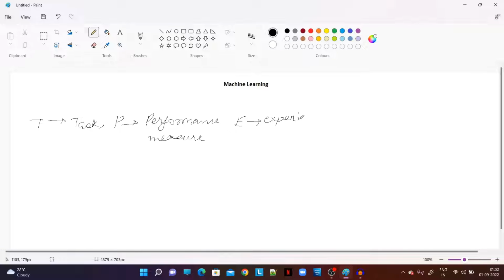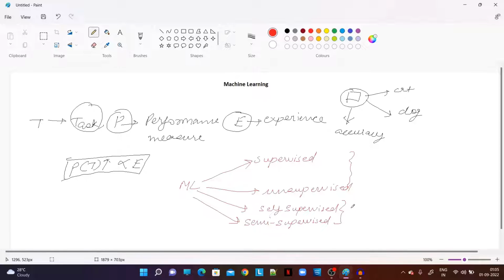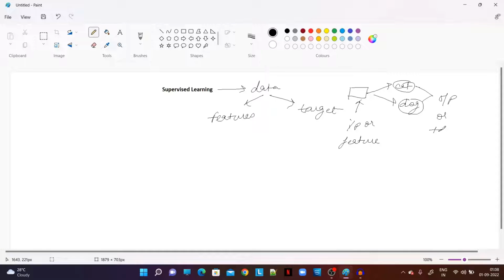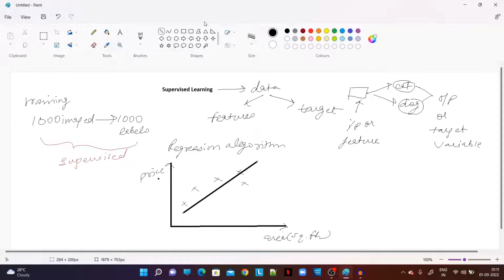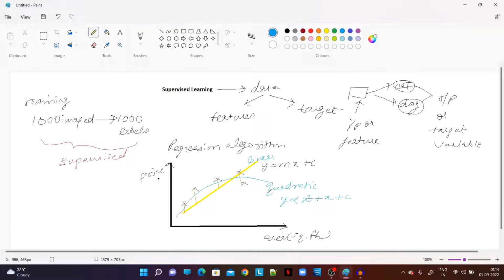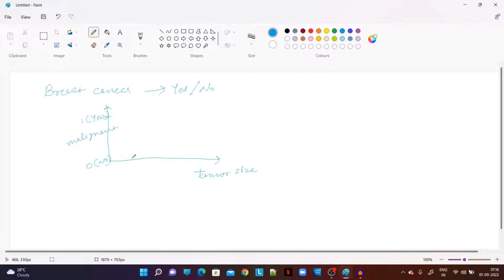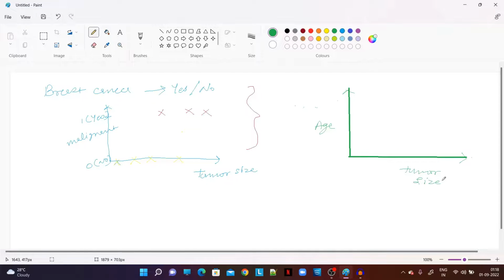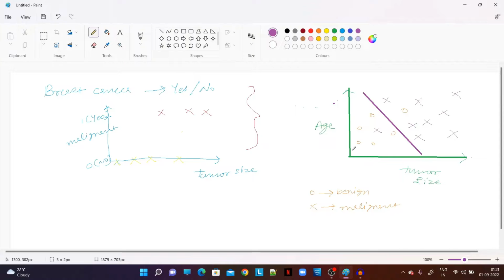Intro to Machine Learning | Types of ML Algorithms | Supervised Learning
In this video we'll learn about:
1. What is Machine Learning?
2. Types of ML Algorithms?
3. Brief overview of supervised learning algorithm.

Let us know if you like the video in the comments section below and I'll be posting more videos in continuation of this track so stay tunes. Thanks!!